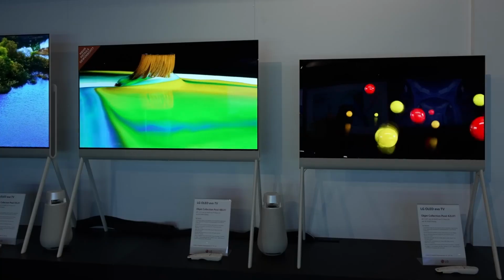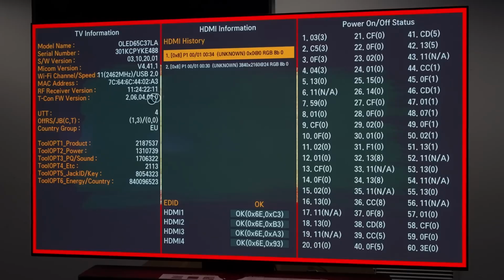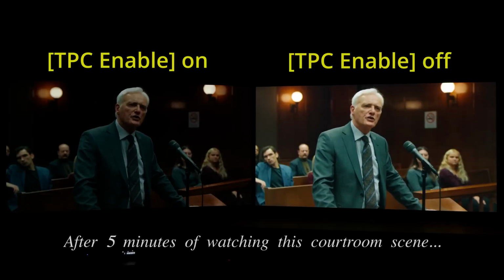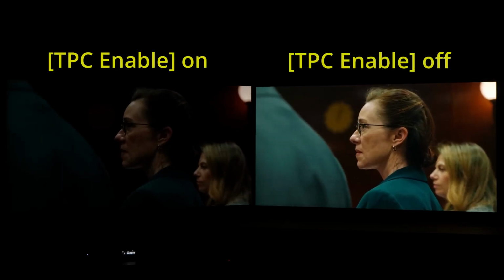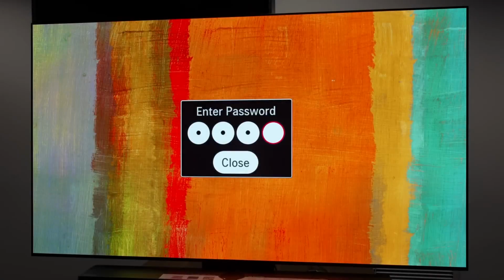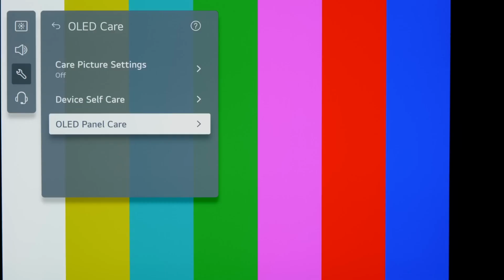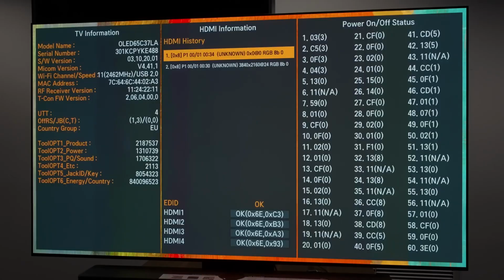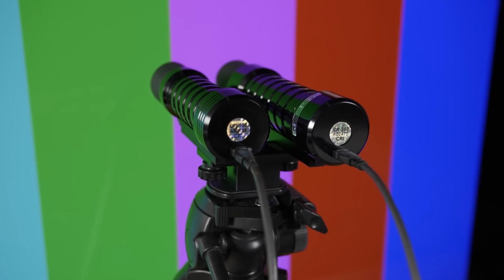𝗪𝗔𝗥𝗡𝗜𝗡𝗚 LG Secretly Overhaul This OLED Feature on C3 & G3… Should You Buy C2 Instead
LG has changed a key feature on the C3 & G3 OLEDs, which may push some buyers to get the C2 instead.

Timestamp:
0:00 Shocking Change!
1:10 Bad News
1:53 How You're Affected
4:33 HDR Games Affected
7:16 Why LG Did This
8:35 vs C2